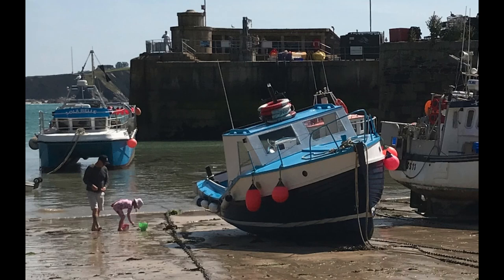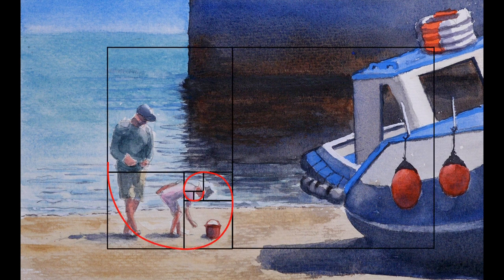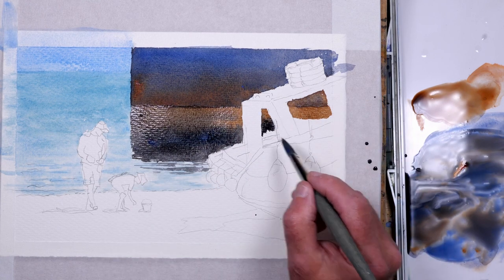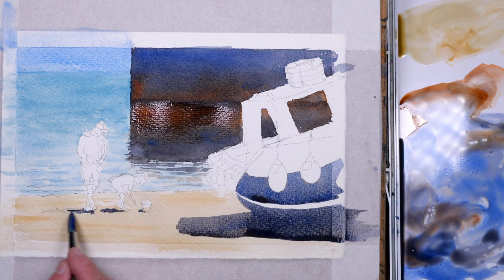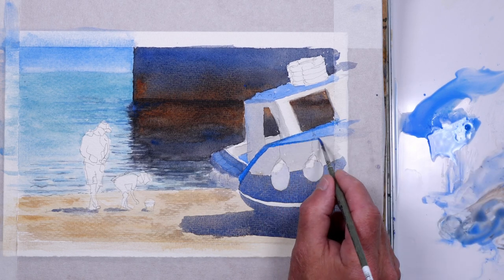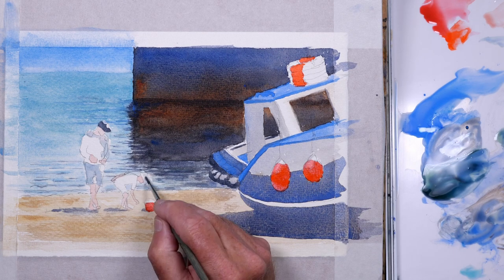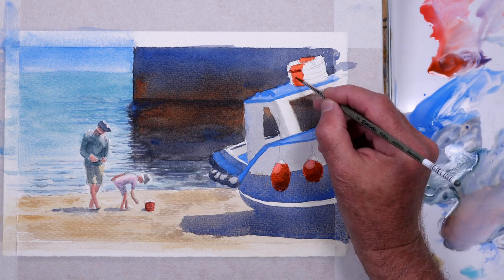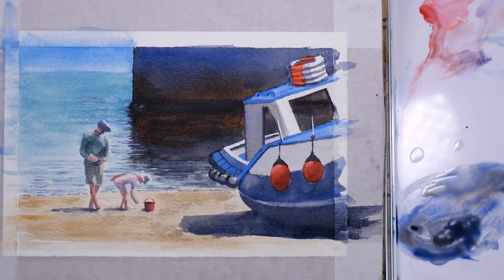Watercolour painting, Shell Collecting at low tide in Newquay Harbour - Full length demonstration.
Easy to follow watercolour painting and step by step demonstration of Shell Collecting at low tide in Newquay Harbour, Cornwall, England.

Featured in this video:
- How to find a composition within a busy photographic reference;
- How to simplify a scene by editing out unwanted content;
- How to use contrast to bring a painting to life;

Saunders Waterford, high white, rough 300g paper.